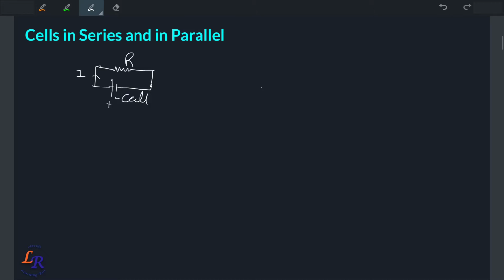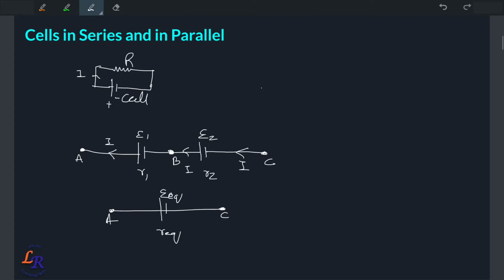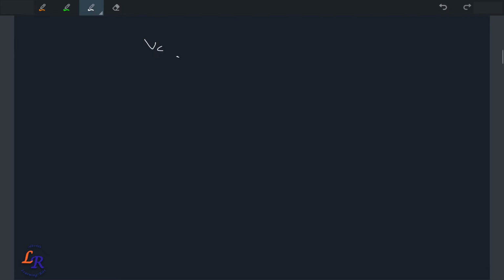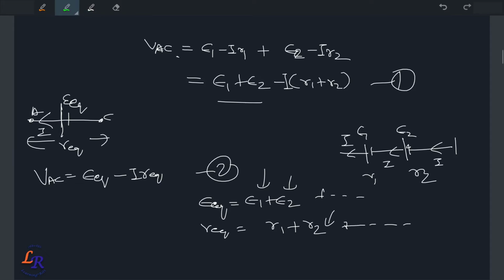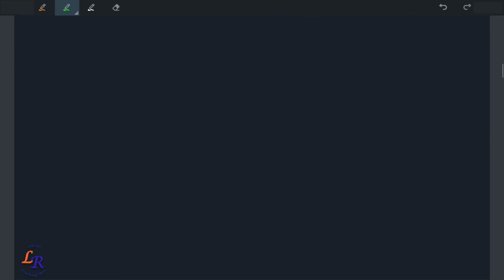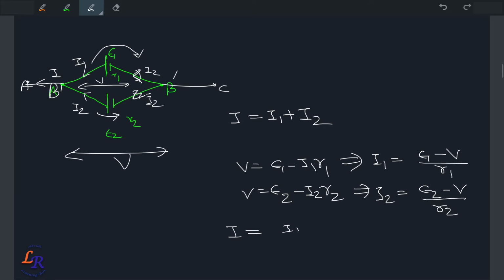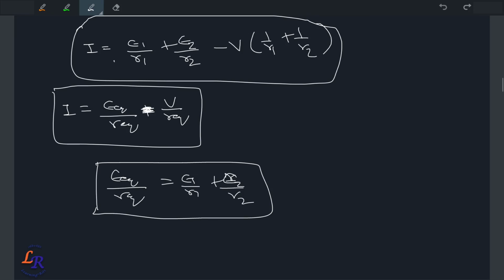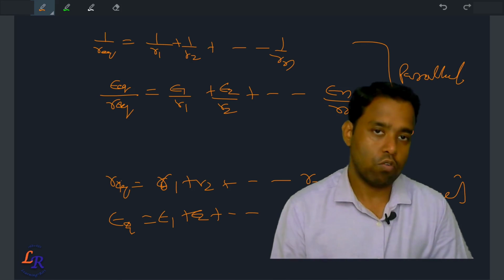Cells in Series and in Parallel: Class 12 Physics - Chapter 03 - Current Electricity